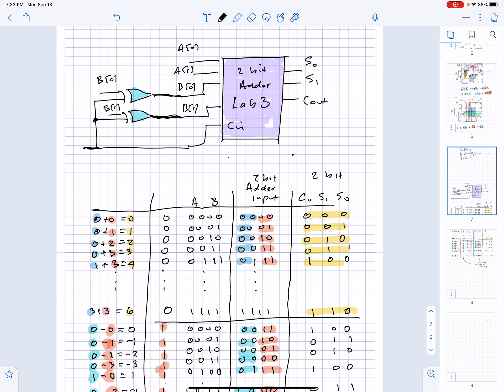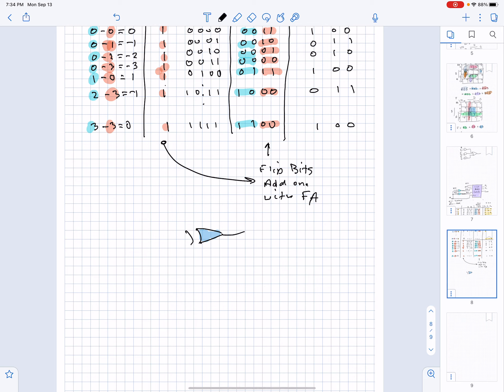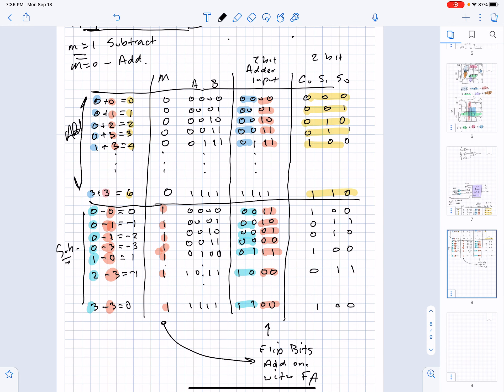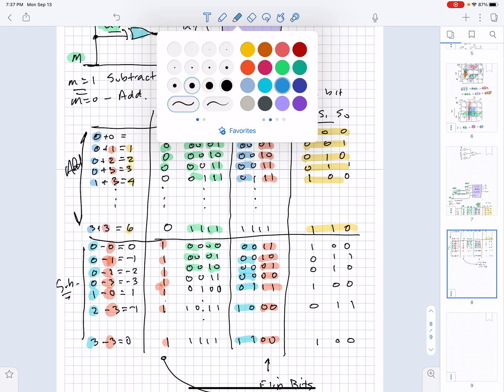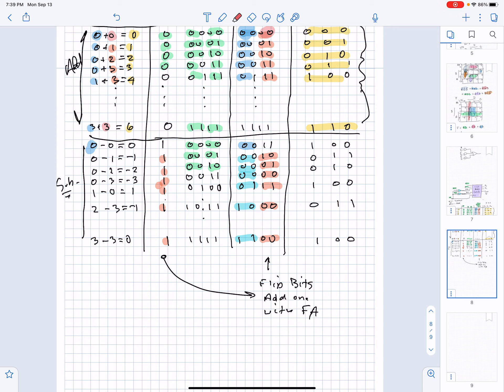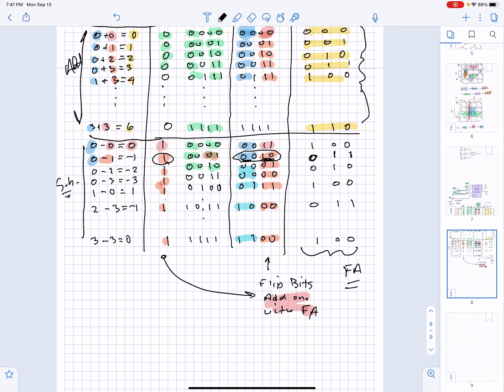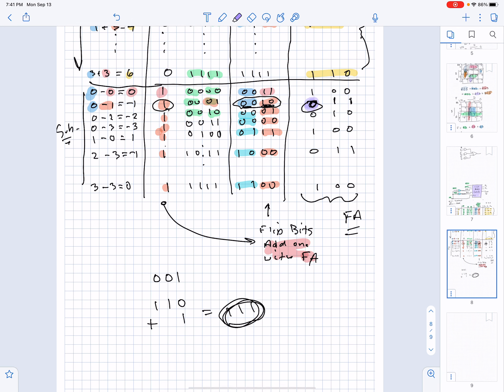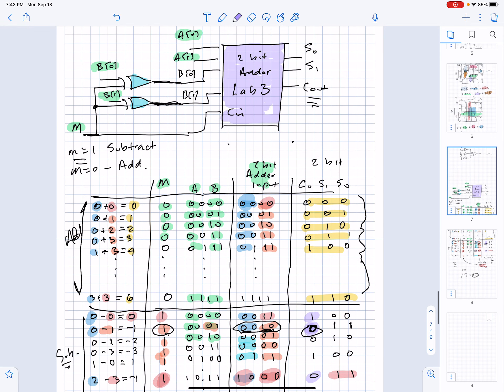Lab 4 Walk Through